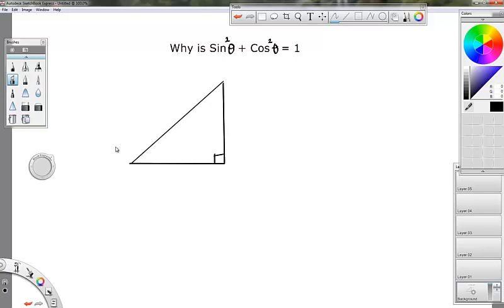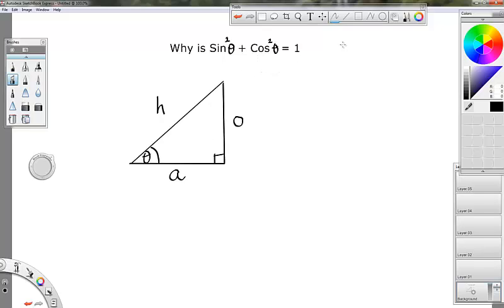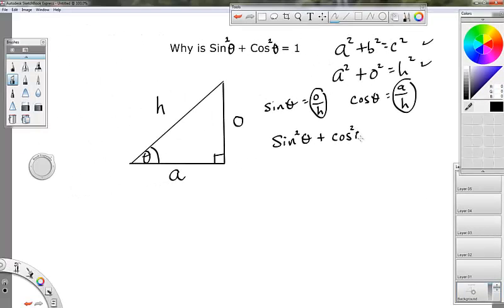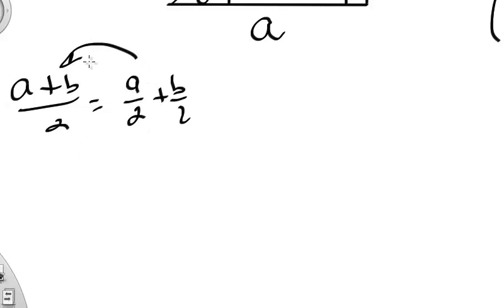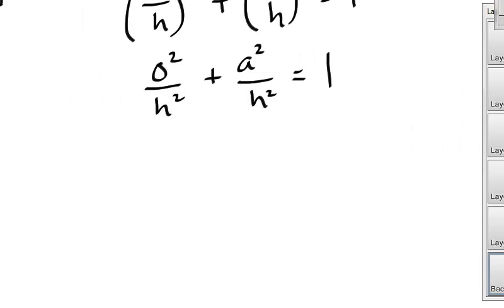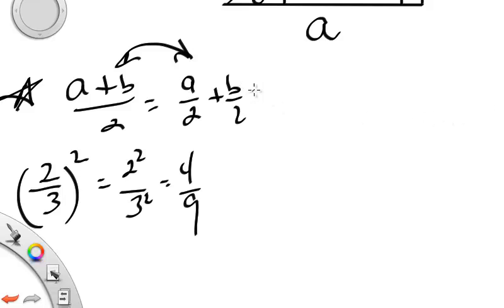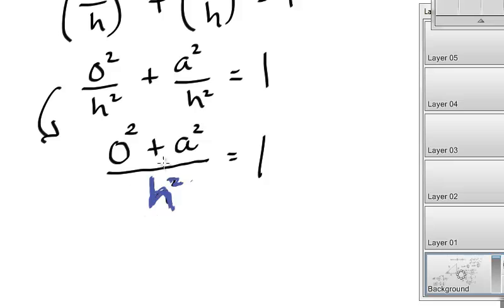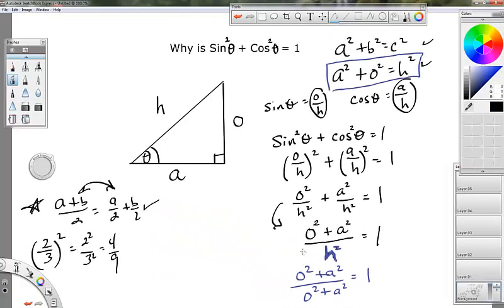calculus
sin squared plus cos squared =1